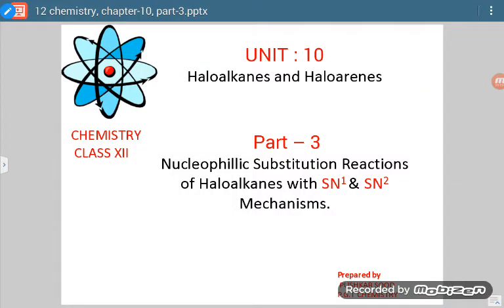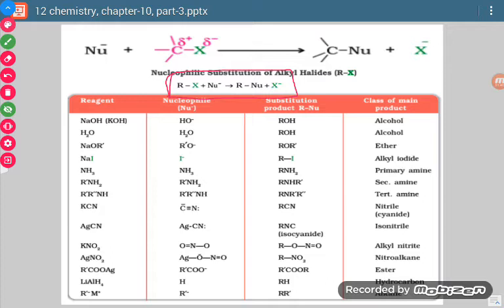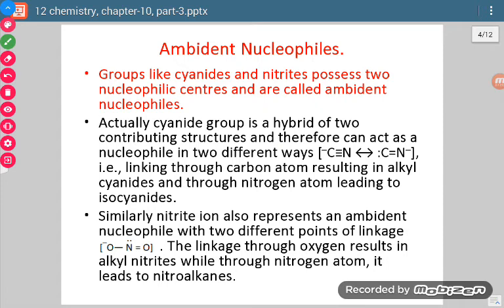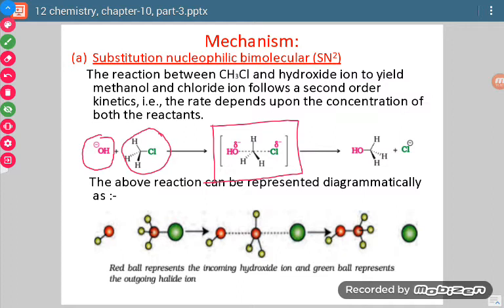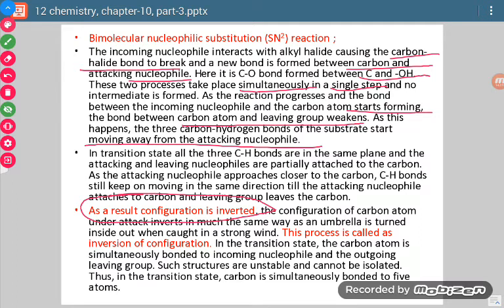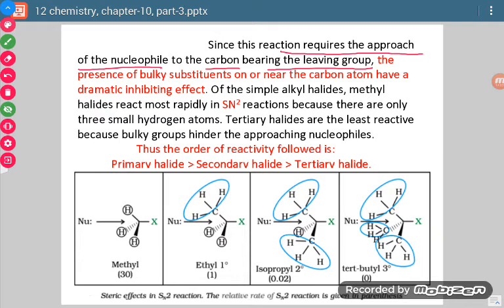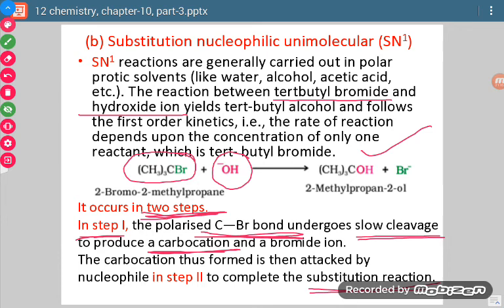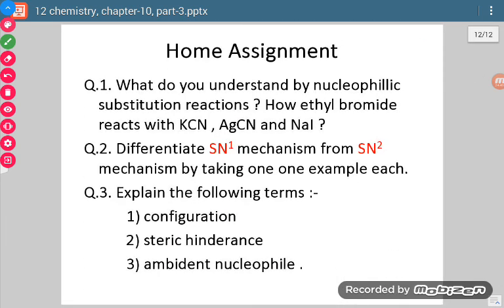12 chemistry, chapter-10, part-3, by pushkar sood, JNV raisen, m.P.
SN1 AND SN2 mechanisms for nucleophillic substitution reactions